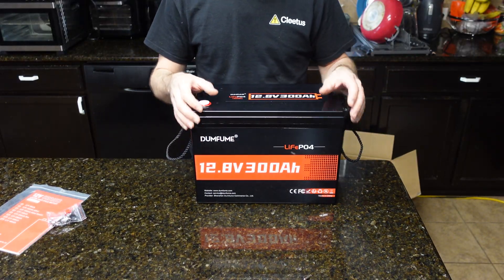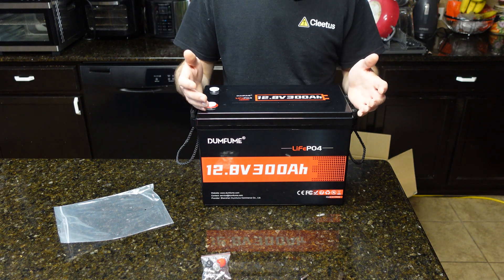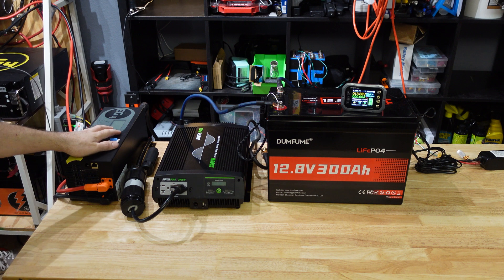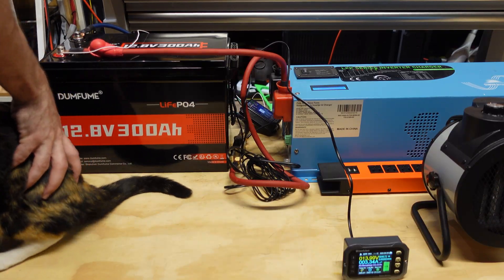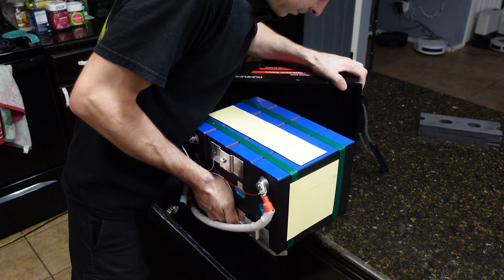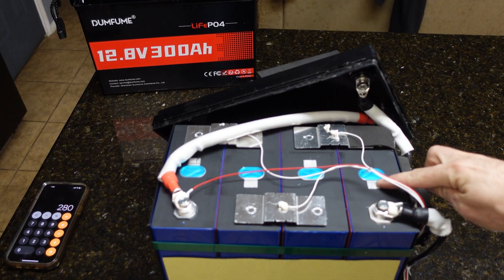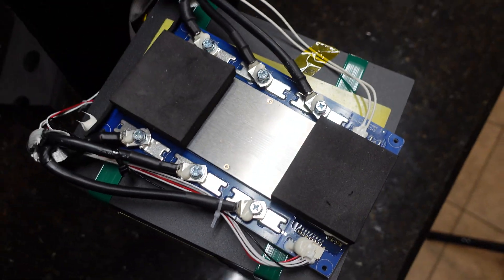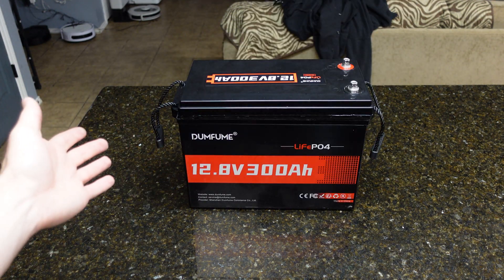DumFume 12 volt 300Ah Battery Review! Cheap and good? Teardown!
Today we test this dumfume battery, these are known to be very cheap, can this one actually deliver? Find out plus we take the battery apart and see the cells and build quality.